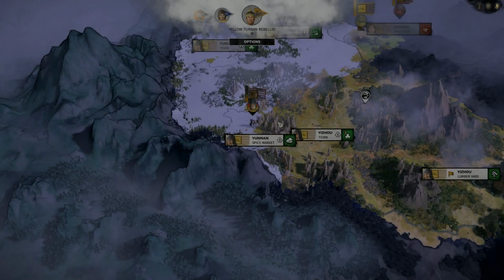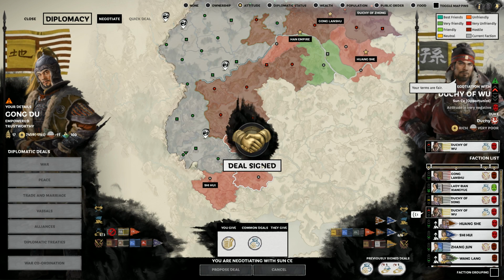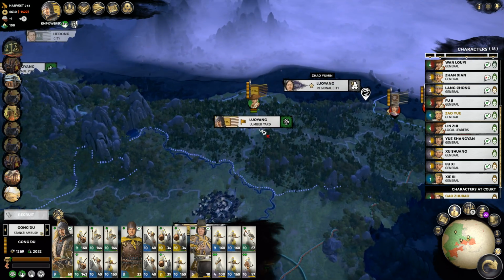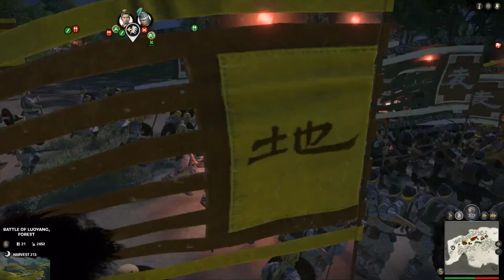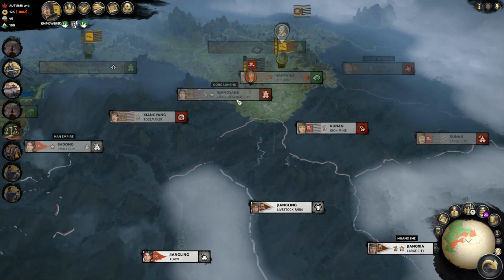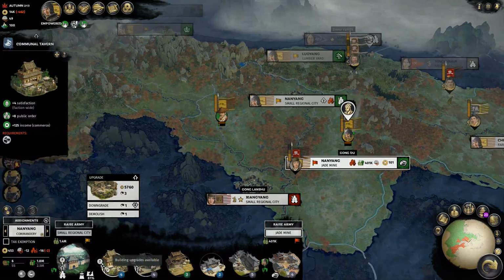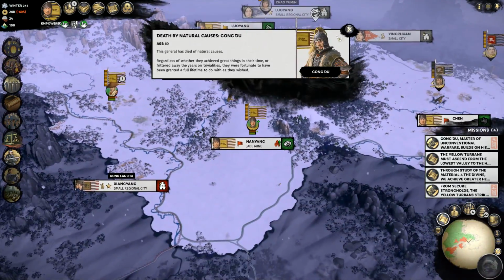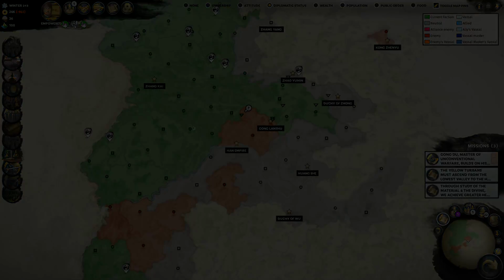Three Kingdoms Abridged #15 | Yellow Turbans (Gong Du) Campaign Highlights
The Yellow Heaven is finally settling in, as we actually begin to make progress in the game in this part, and even uncover the campaign's victory objective! Thus begins the final phase, however the happiness is soiled by a particular tradegy. F in the chat please.

Intro/outro music used in this series is from Romance of the Three Kingdoms 12